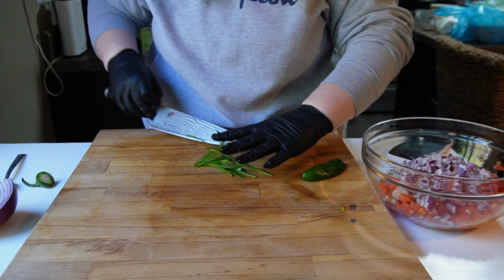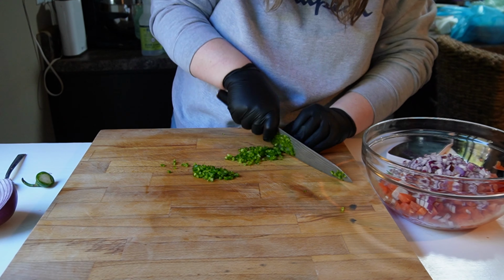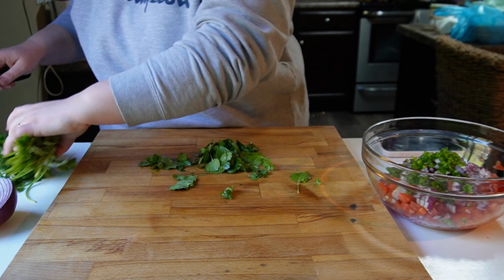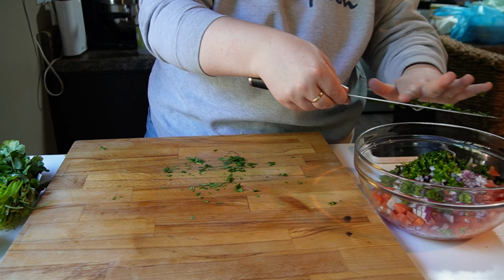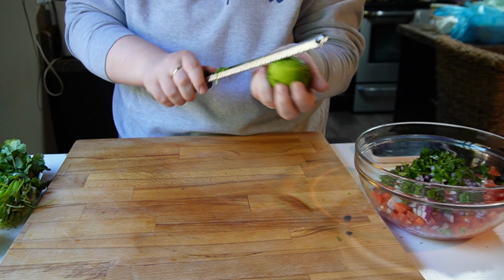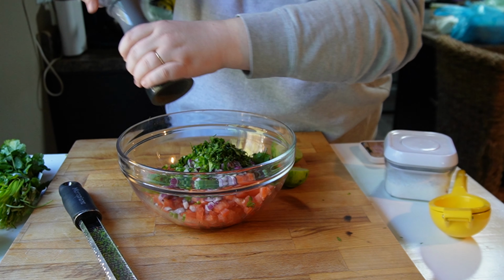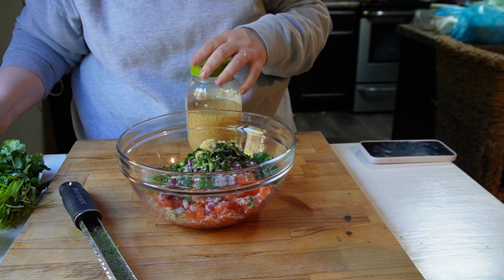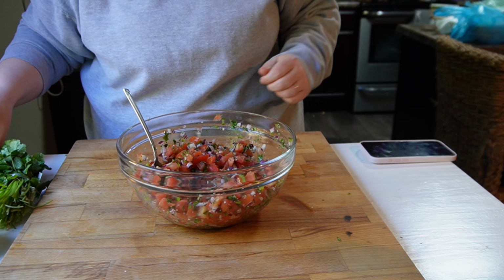🏈 Perfect Pico de Gallo Recipe for Your Big Football Party! 🎉 (or any party!)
🏈 Perfect Pico de Gallo Recipe for Your Big Football Party! 🎉

👩‍🍳 Hosting a football party and need a crowd-pleasing appetizer? Look no further! In today's video, we're sharing our foolproof Pico de Gallo recipe that's sure to be the MVP of your game day spread.

🎥 Watch as we prepare this zesty Pico de Gallo perfect for cheering on your favorite team!

👍 Why it's a Game Day Essential:

Fresh and Vibrant: The combination of ripe tomatoes, cilantro, and lime juice creates a burst of flavor.
Versatile: Perfect as a dip for tortilla chips or as a topping for tacos, nachos, and grilled meats.
Make-Ahead: Prepare it in advance and focus on the game-day excitement!
🍹 Bonus Drink Pairing Tip: Serve alongside your favorite margarita or cold beverage for the ultimate game day experience.

Pico de Gallo, Football Party Recipe, Game Day Appetizer, Tailgate Snack, Fresh Salsa, Easy Party Food, Crowd-Pleasing Dip, Homemade Salsa, Quick and Easy Recipe.